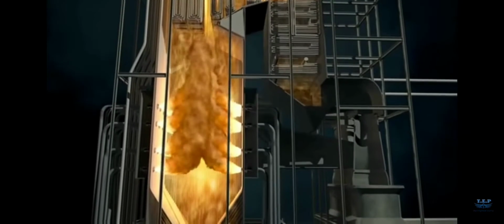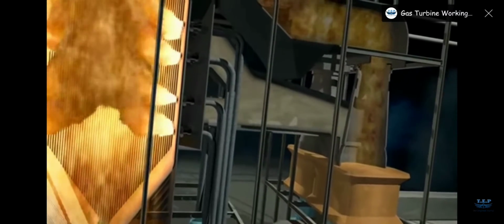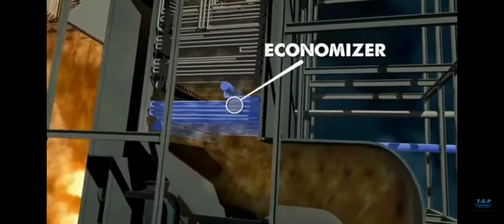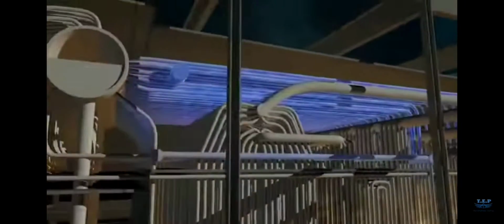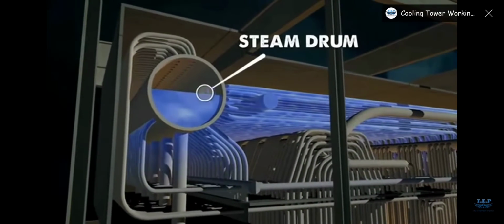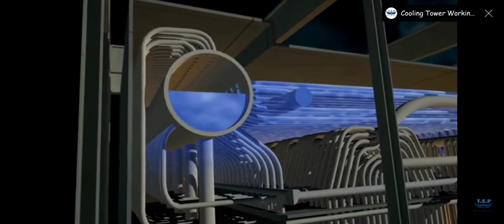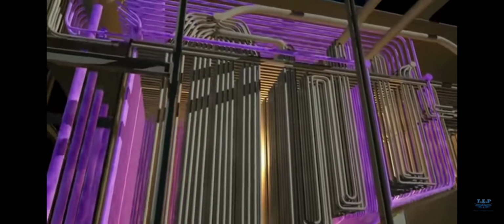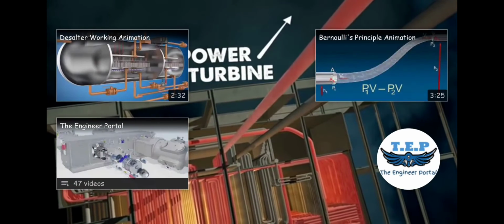Boiler working Animation